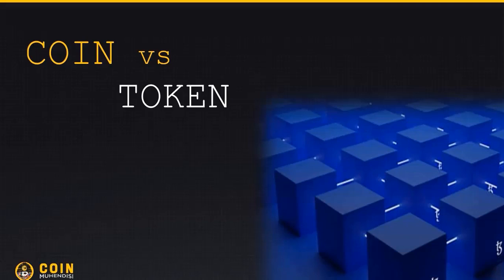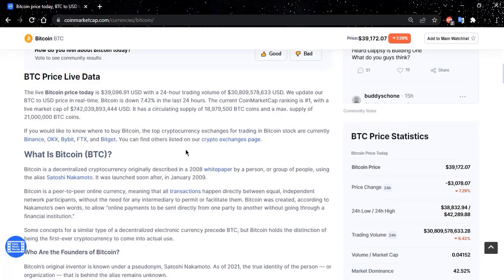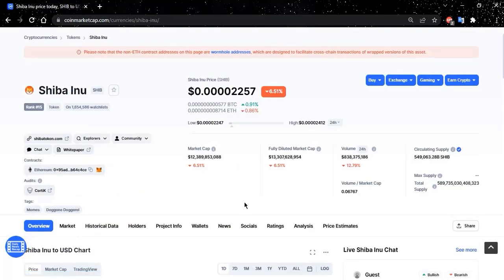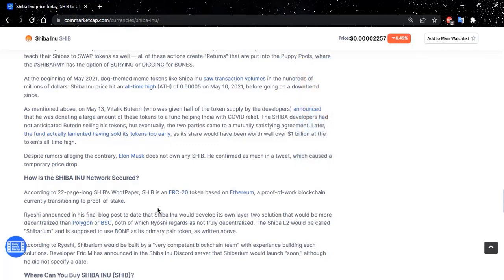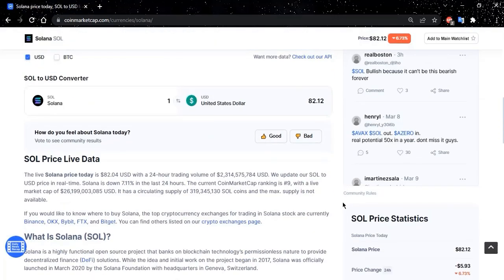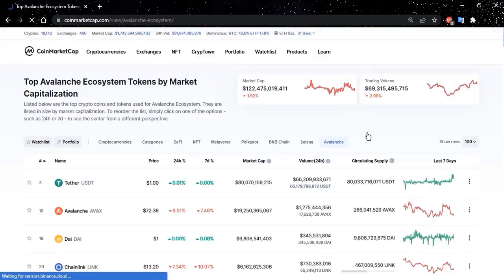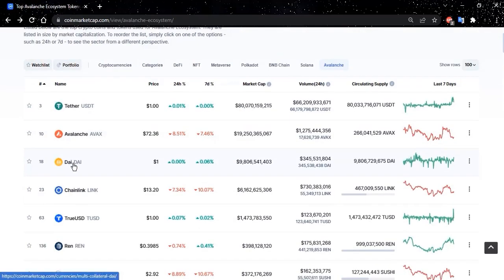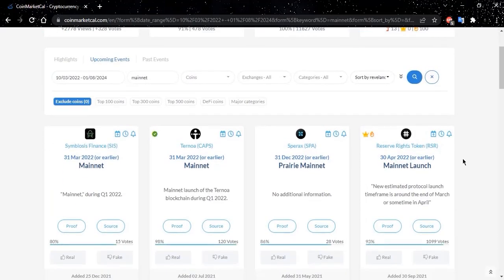Coin vs Token | How To Make Profit With It #7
Follow the latest updates of cryptocurrencies via this website below;